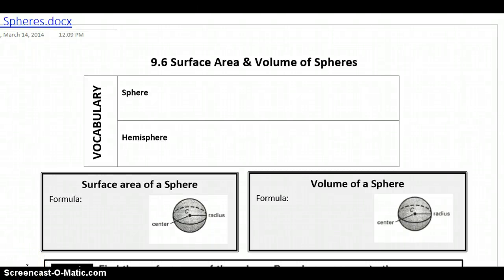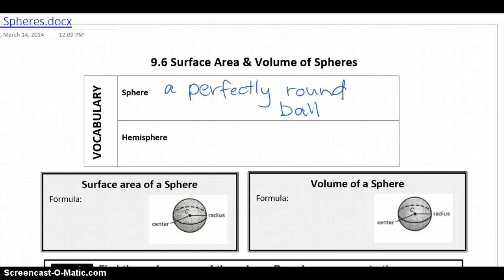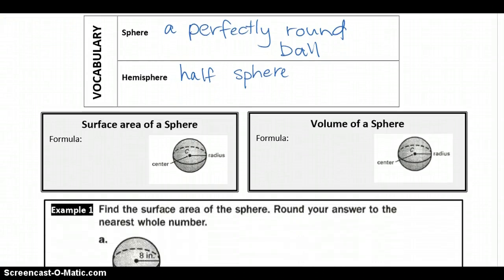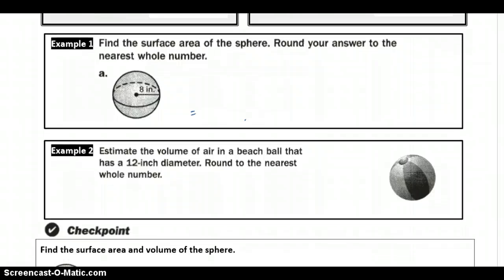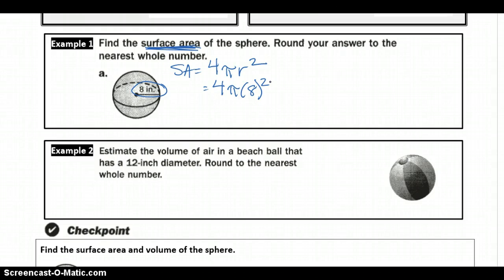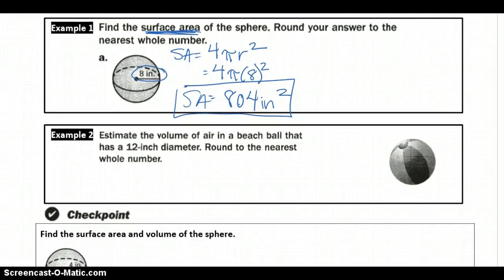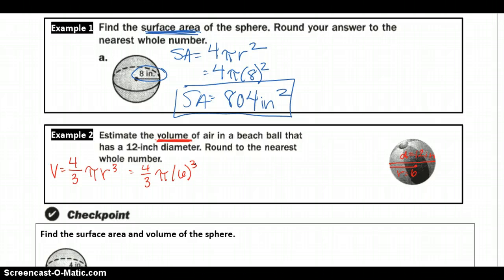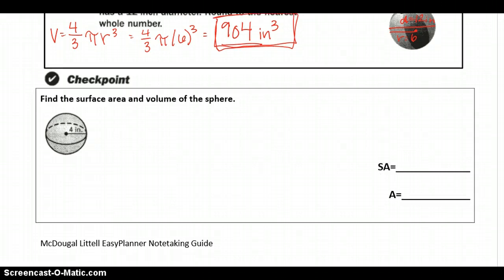9 6 notes - Volume and SA of Spheres